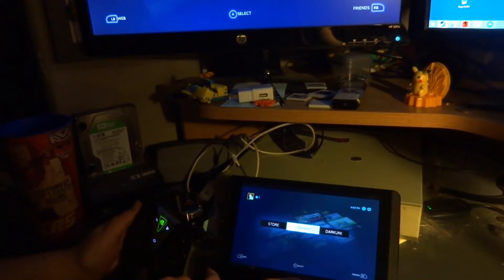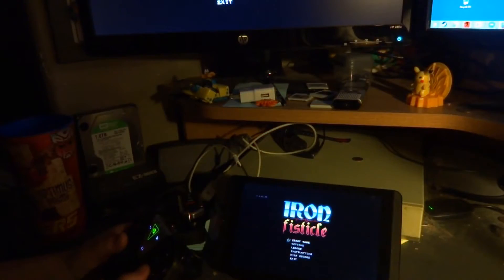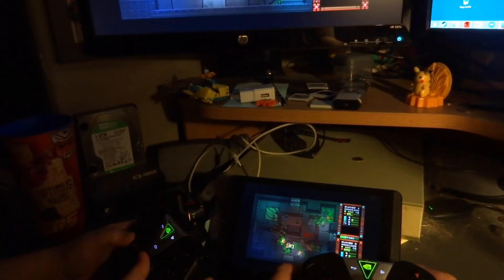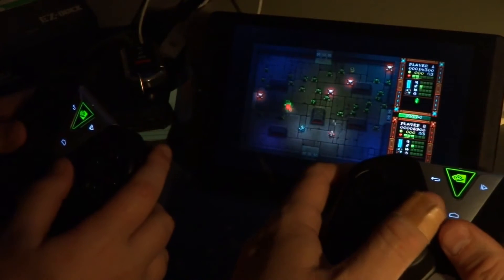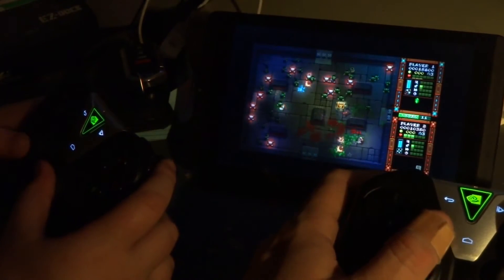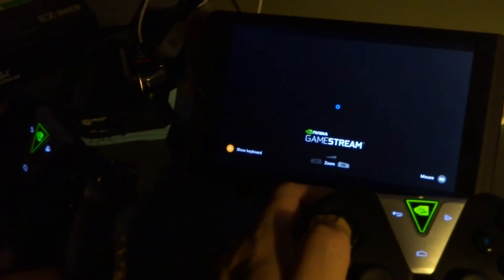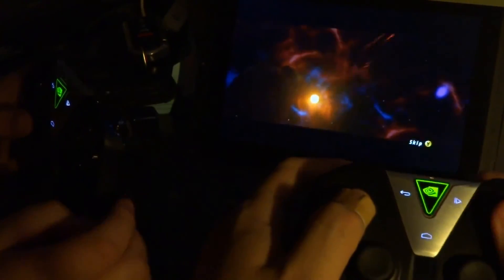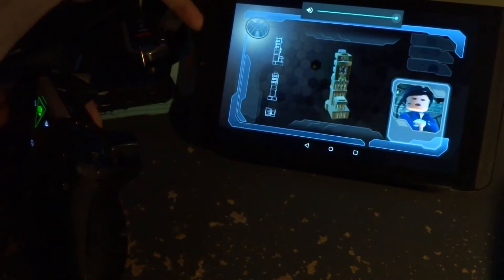NVidia Gamestream Two Controllers While Streaming from PC!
Here is living proof it can be done!